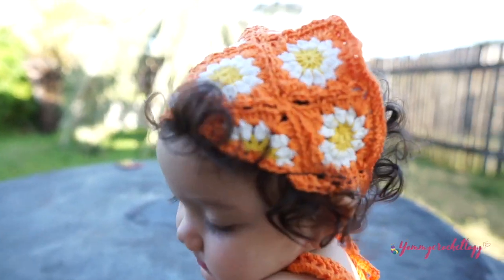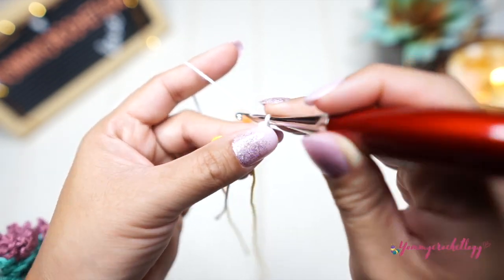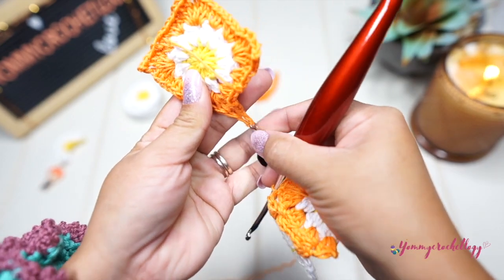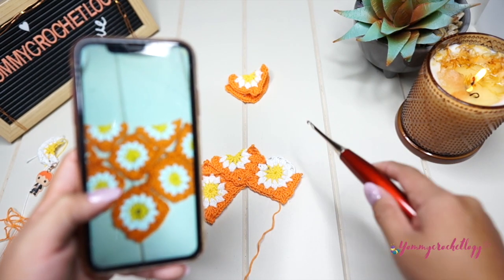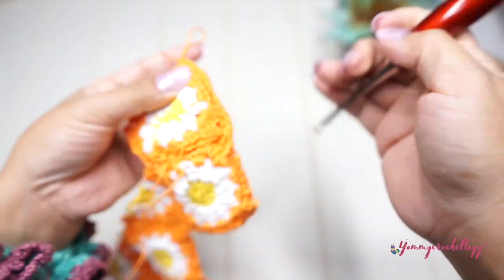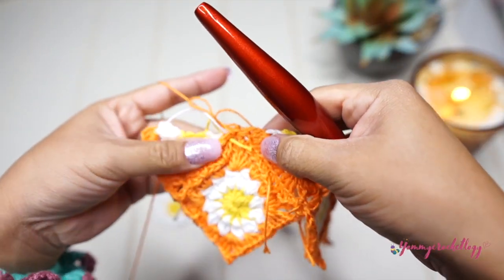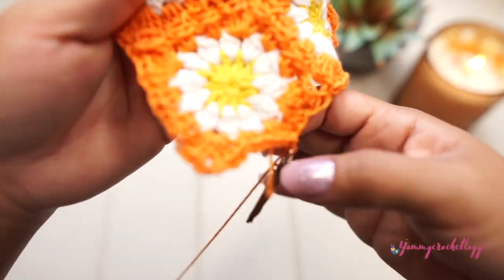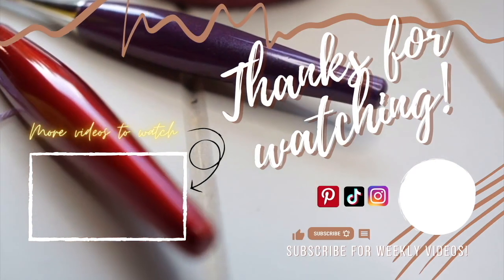CROCHET: CROCHET BANDANA FOR BABIES|GRANNY SQUARE -JAYG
Hello Lovelies we have new videos in our channel and this one is for our little missy this fits for 18-24 months old babies. Adjustable at the back and open work perfect for summer heat and made in lovely colours.

3.75mm hooks
buttons
fabric glue
scissors
yarn needles
stitch markers

Editing software and gear:
Sony body
iMovie